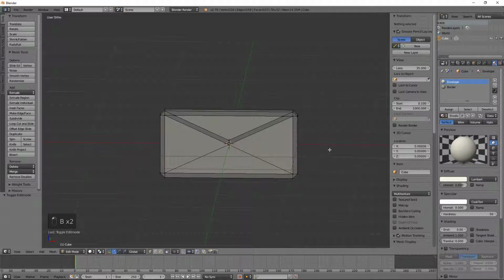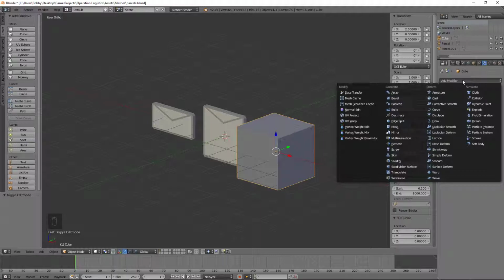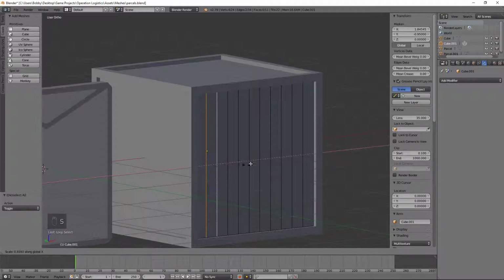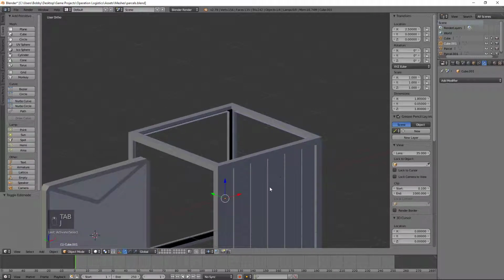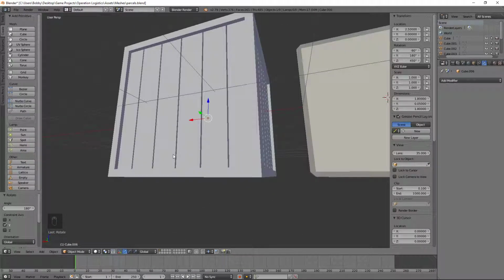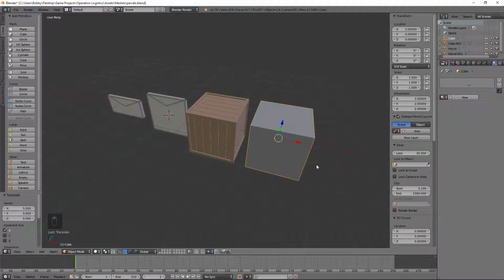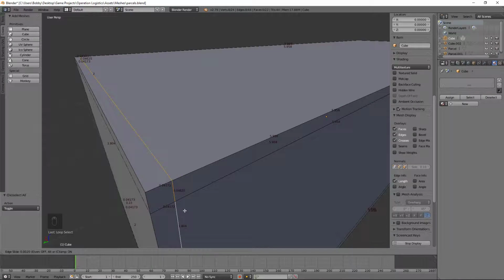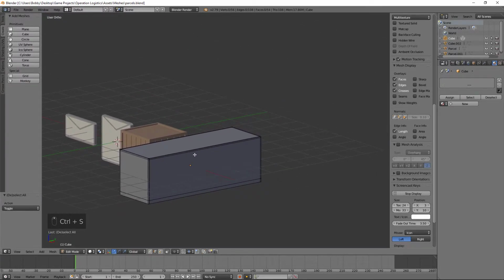Operation Logistics | Episode 199